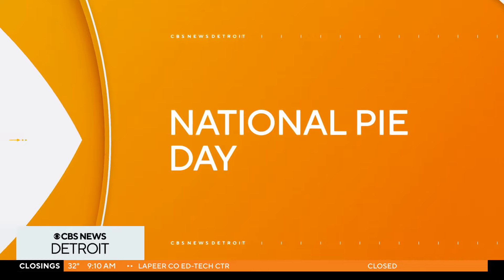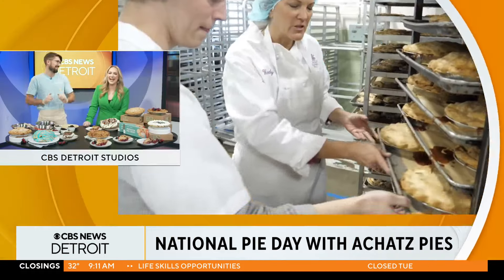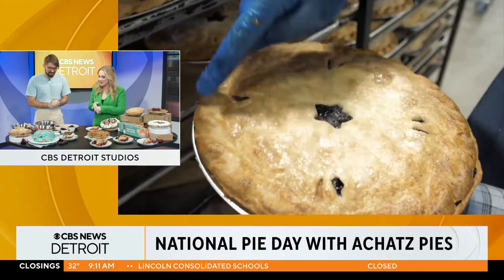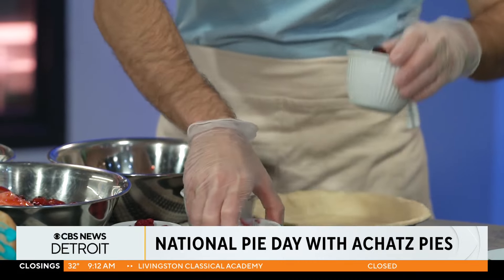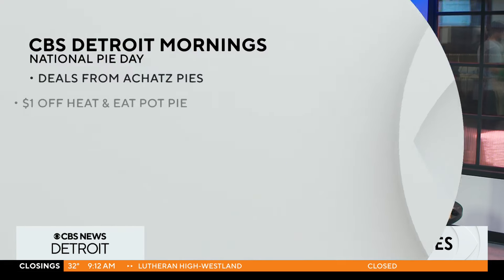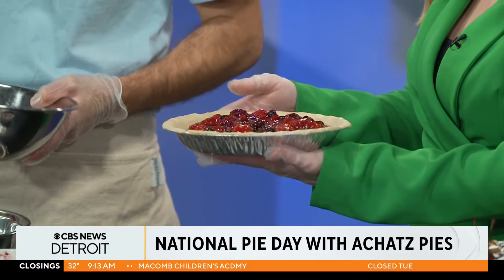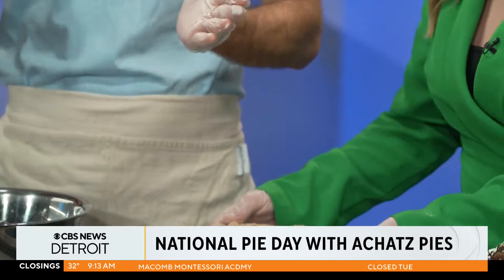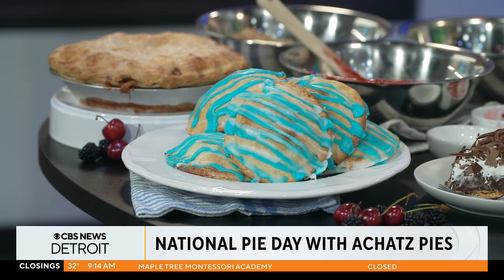National Pie Day with Achatz Handmade Pies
Achatz Handmade Pies joins CBS News Detroit to celebrate National Pie Day.